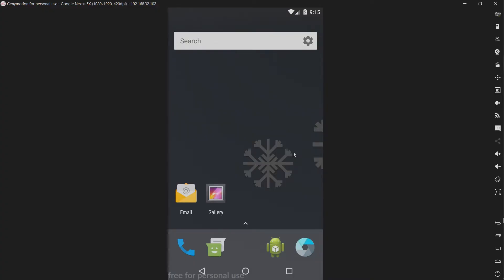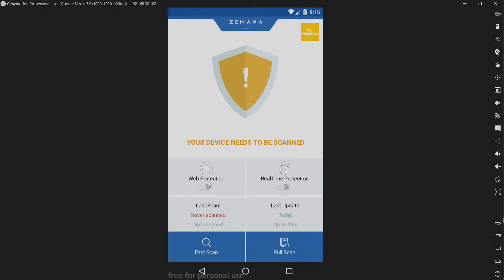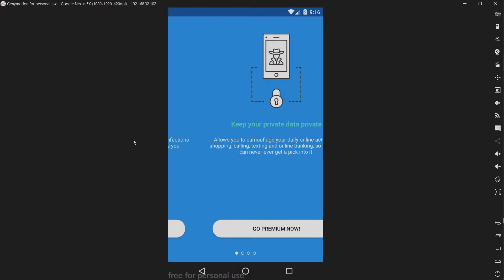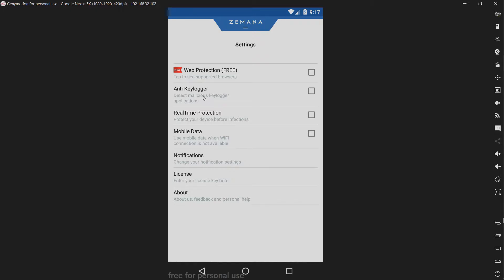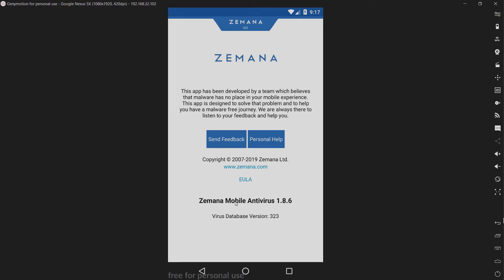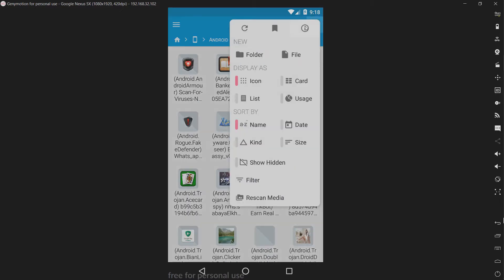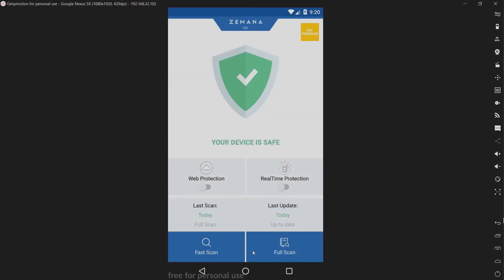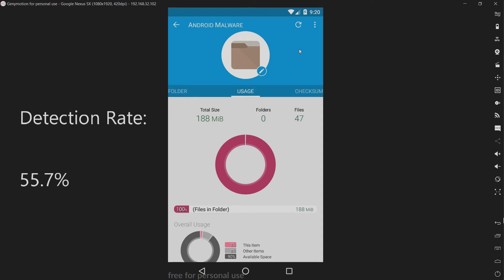Zemana Mobile Antivirus Test And Review (Android Anti-Virus Test)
Today, I will be testing Zemana Mobile Antivirus. And yes, I know I sound sick.